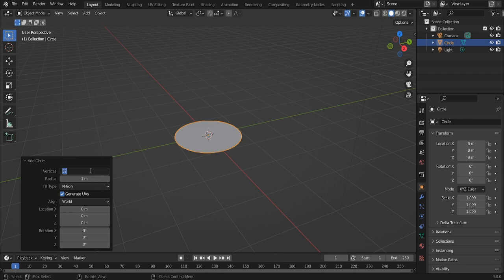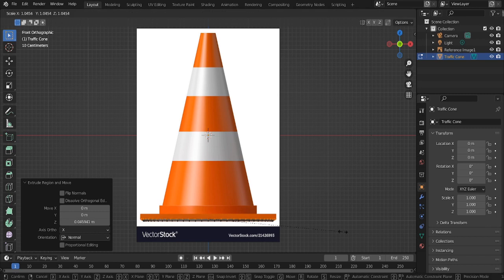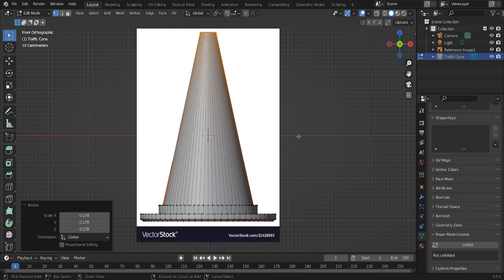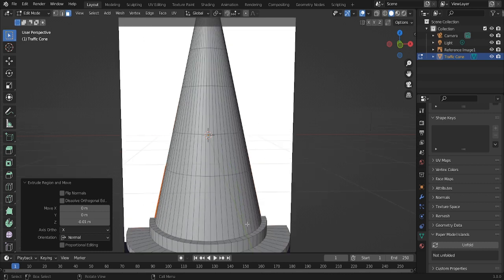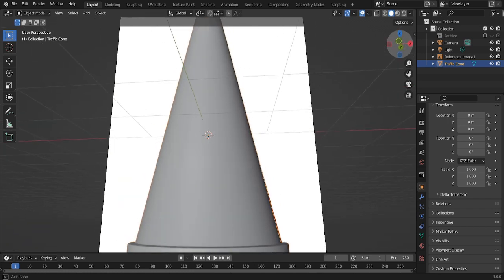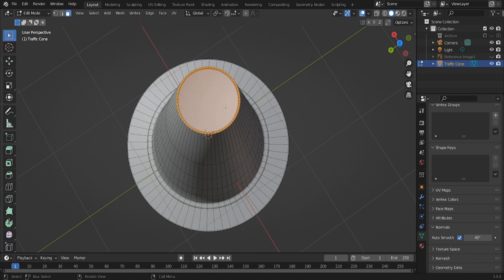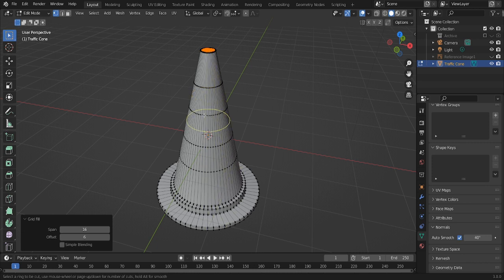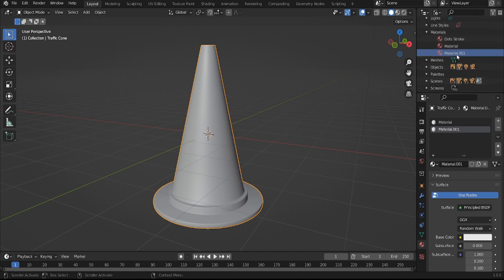How to make traffic cone in blender (High or Low Poly) (Tutorial)